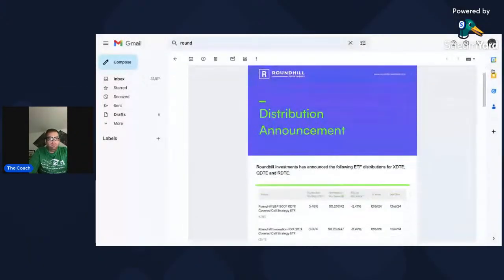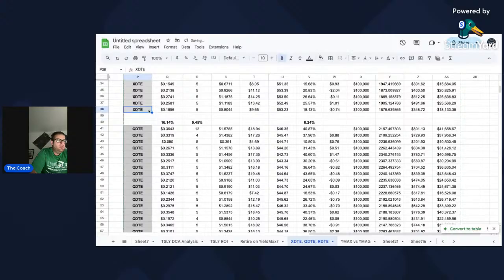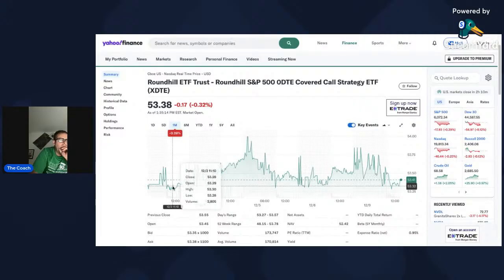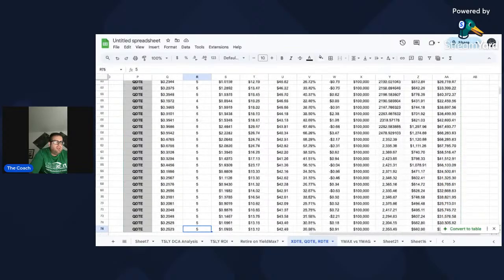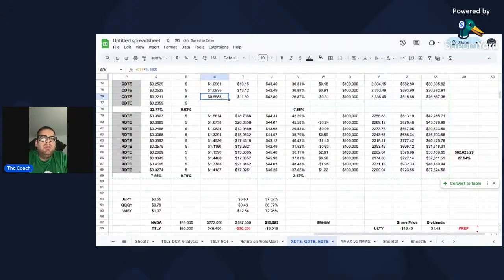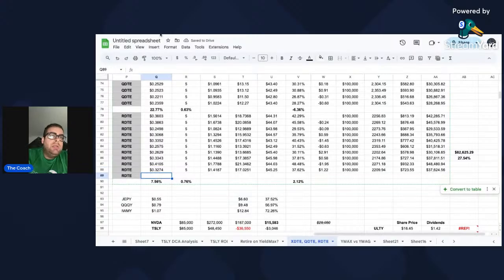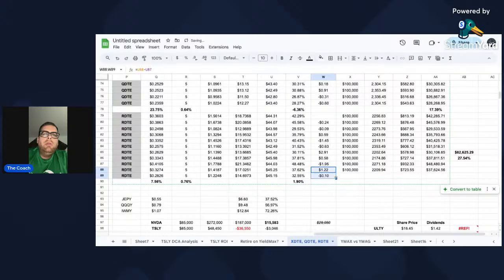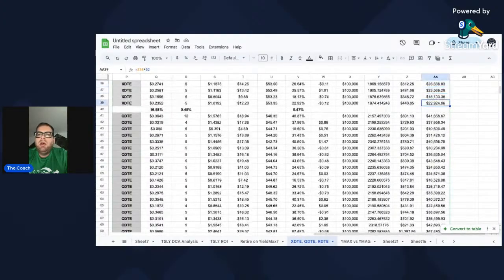Is Roundhill REALLY the Best for Weekly Dividends? Let's Examine!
In this livestream, we will discuss Roundhill's weekly dividends and project estimates for this week!